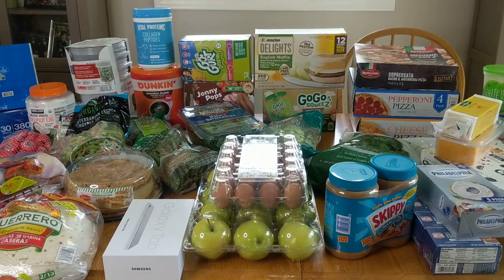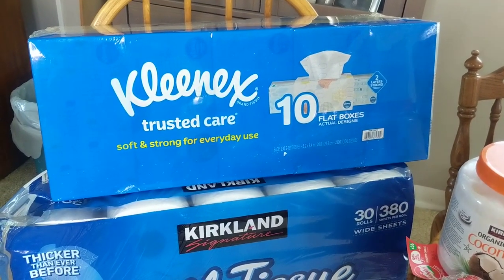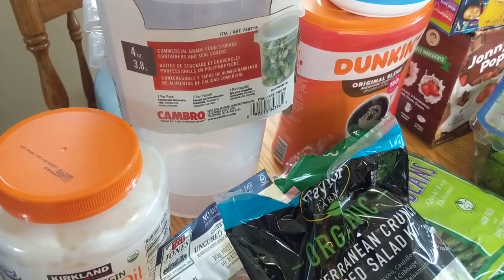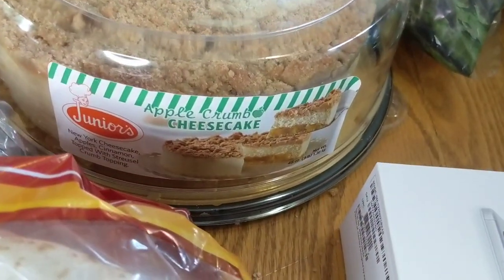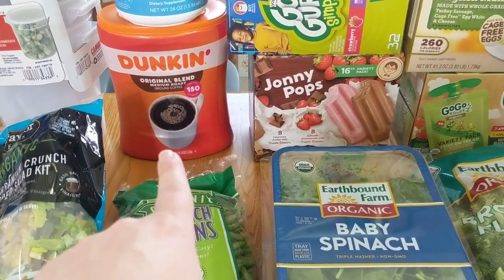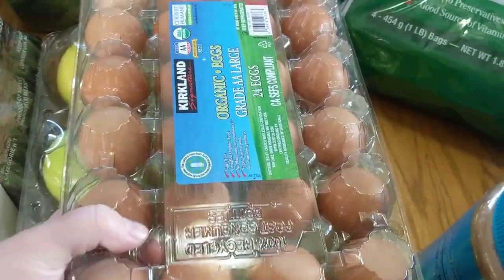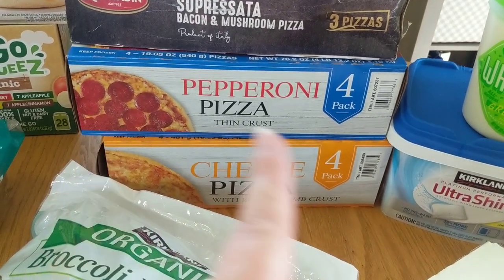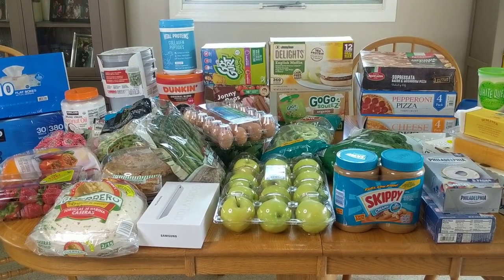Large Costco Haul | September 2021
I'm sharing my monthly Costco haul for September 2021. The advent calendars are out already!

My Etsy shop